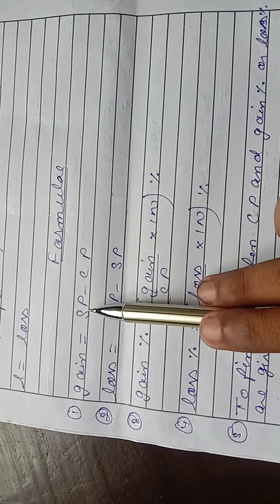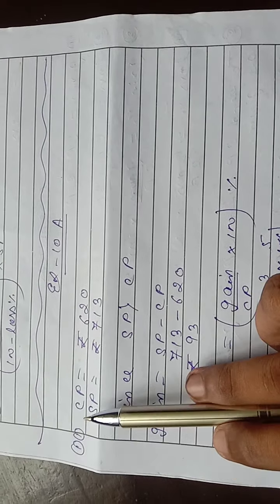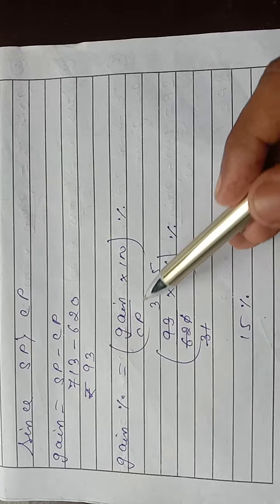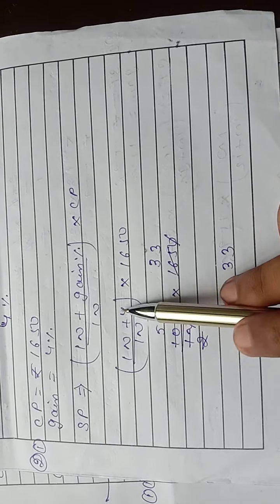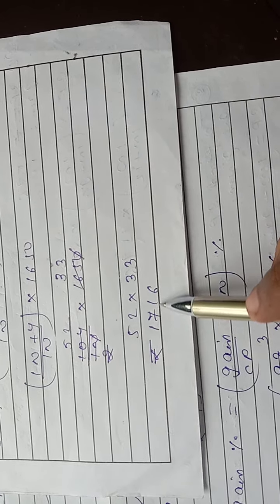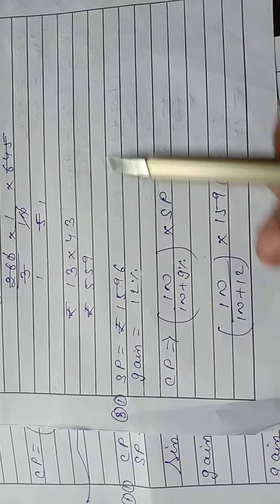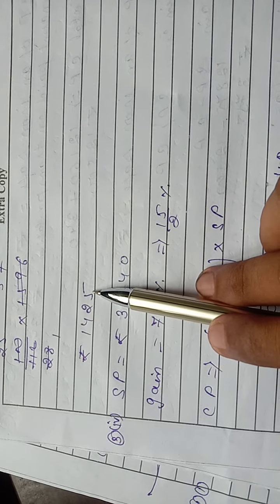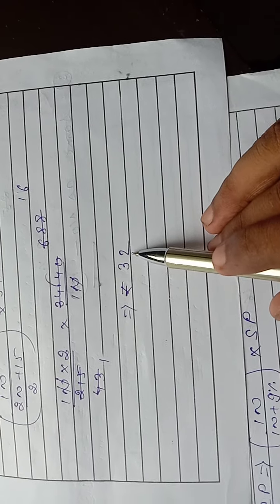Class -7 arithmetic ex-10A (1-3)